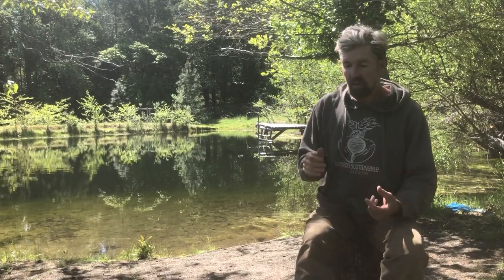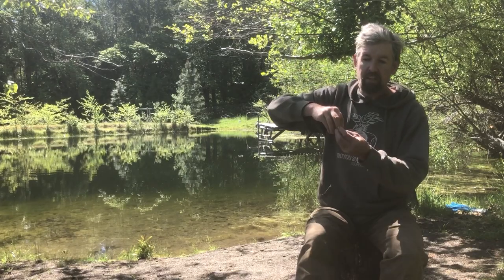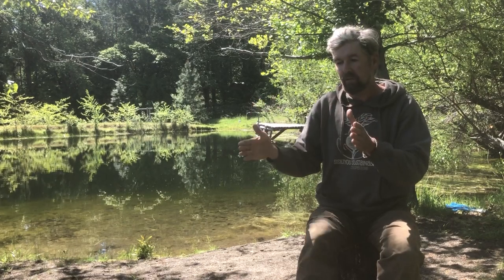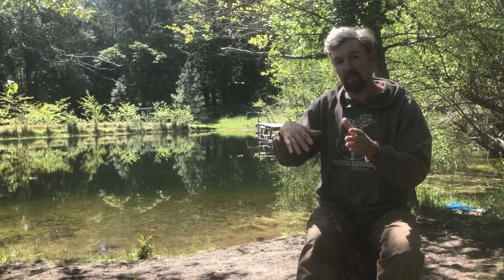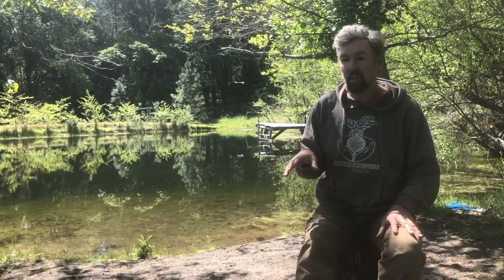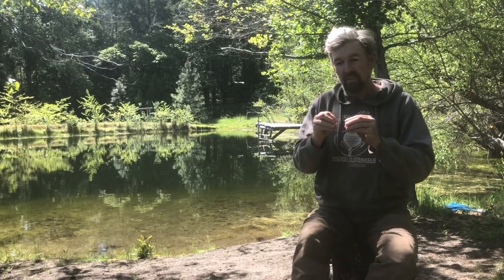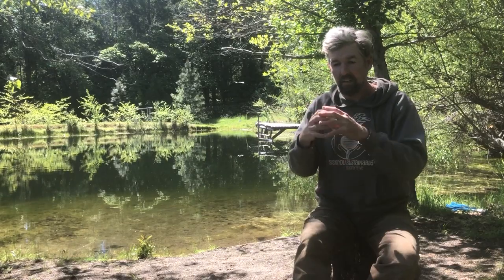Understanding Helios & Photo-period & Latitude in Relationship to growing plants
Understanding Helios

 Photo-period & Latitude are huge influencers of the success of growing certain species of plants.
Don Tipping takes a whole systems approach to grasping how day length, which is strongly influenced by your latitude contributes to knowing which plants to grow and when to plant them.
Siskiyou Seeds is a bioregional organic, open-pollinated seed company based at Seven Seeds Farm in Williams, OR.

Sorry the volume is low in this one...working on better mic tech...